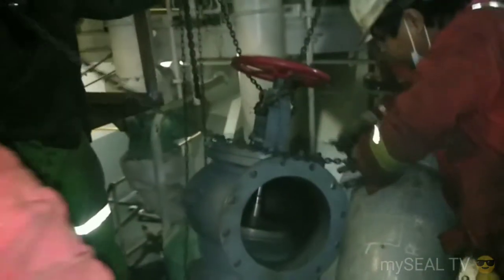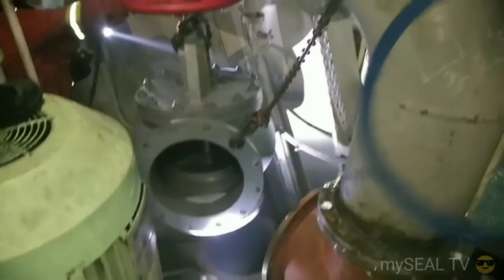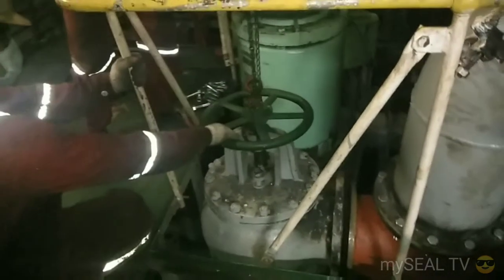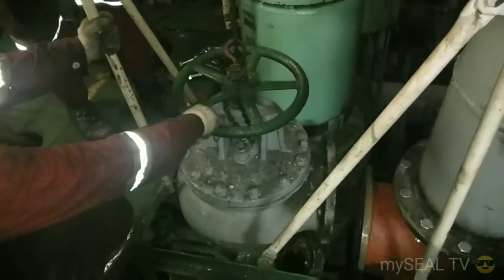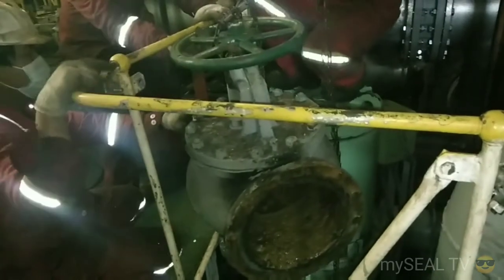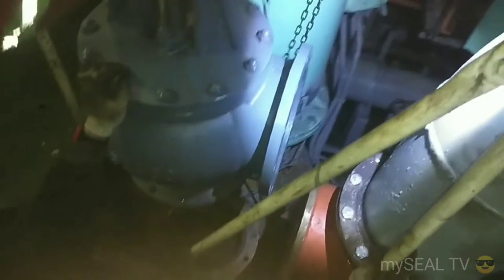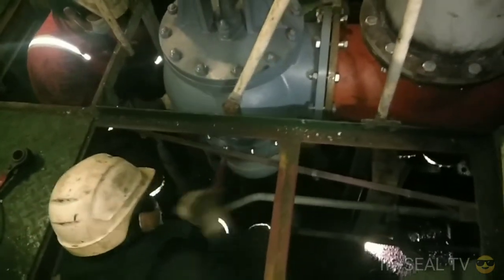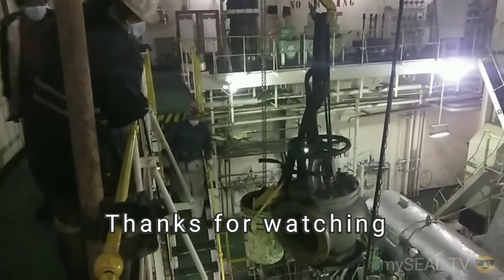HOW TO CHANGE SUCTION VALVE OF SEA WATER PUMP ONBOARD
Renewing of sea water suction valve from sea water pump and sea chest valve is one of the maintenance task during DRY DOCK.

Good luck,
mySEAL TV